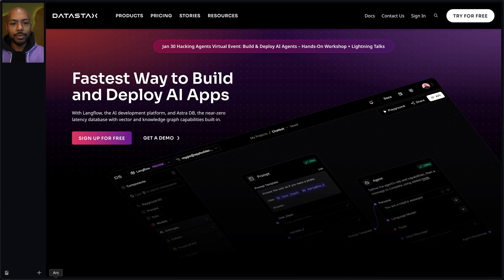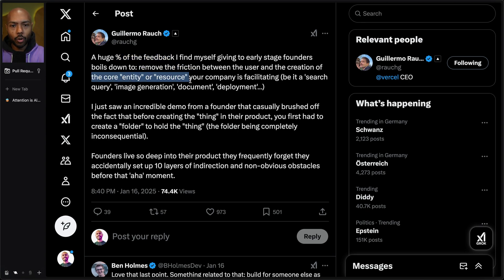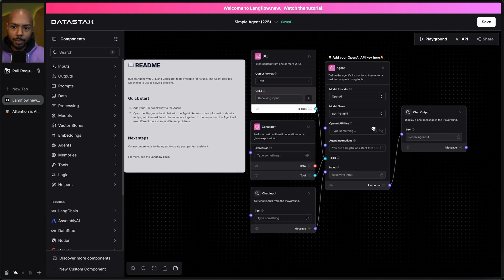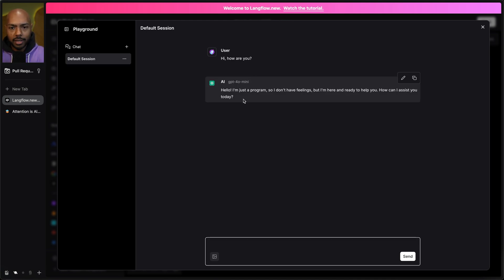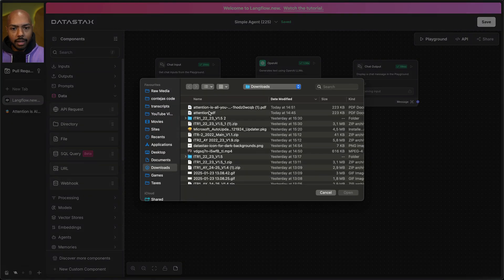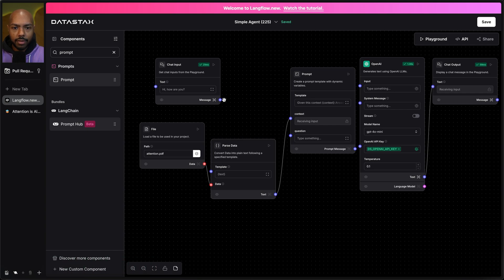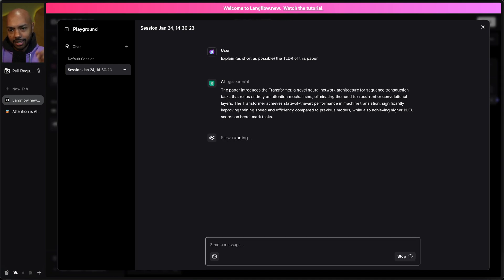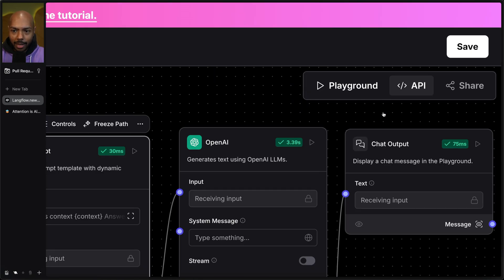Announcing Langflow.new: Frictionless AI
This video announces a new experience to discovering Langflow: an in-place, immersive experience called Langflow.new.

➡️ Try it today: Langflow.new